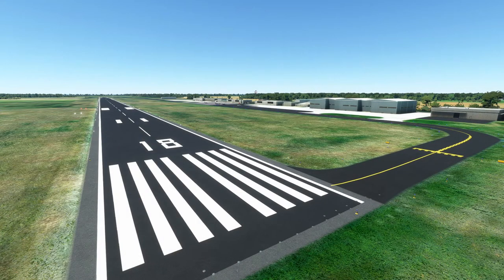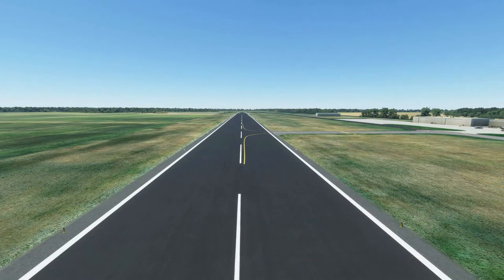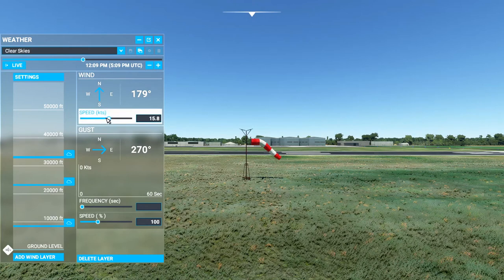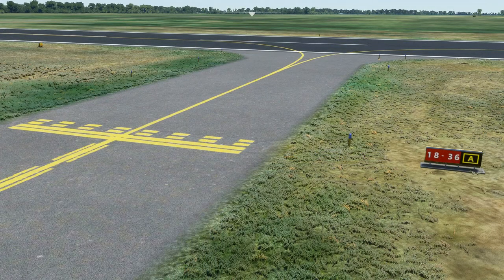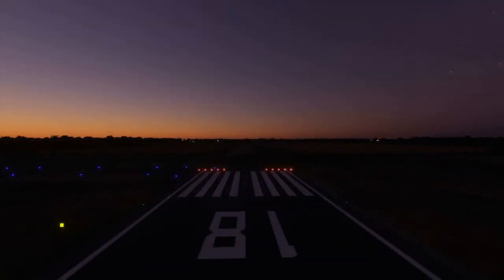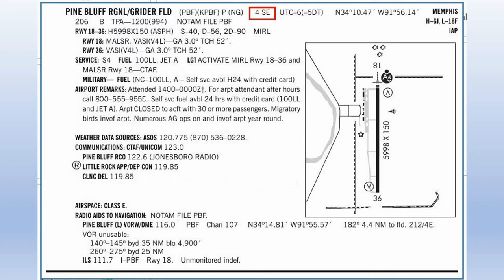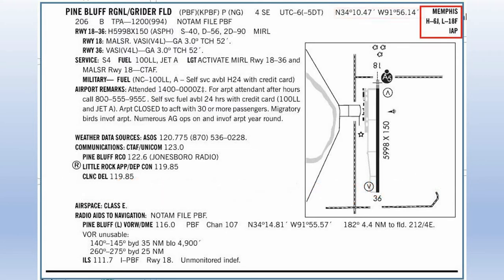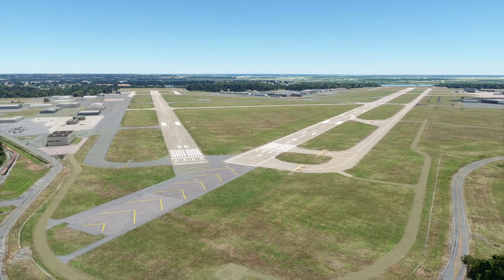Flight Simulator 2020 - VFR/Private pilot ground school lesson 3 - the airport environment.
Microsoft Flight Simulator 2020 flight training
AH VFR/Private pilot level training
Ground School, lesson 3 - the airport environment

In this lesson we take a look at the airport environment -  From runway designations, to markings and lighting.

I recommend completing this lesson prior to the lessons on landings and traffic patterns.

Airport data and facility information was obtained from Skyvector.  Visit Skyvector for airport data and charts worldwide

00:00 Intro
01:00 Runway Markings
06:20 Wind Sock
08:22 Visual Glideslope aids
10:15 Taxiway markings
14:24 Airport lighting
16:49 Airport Facility Directory